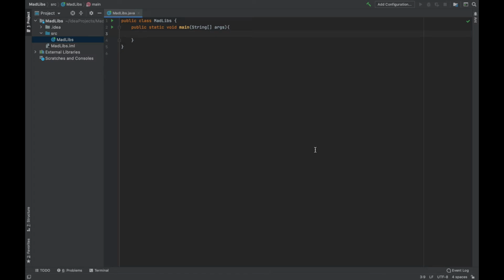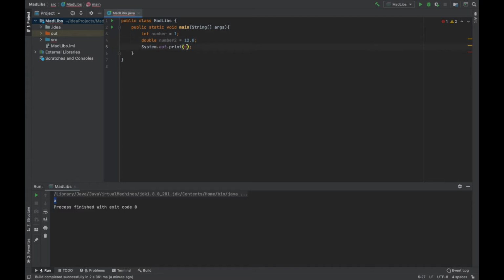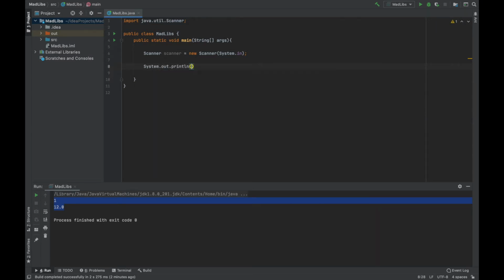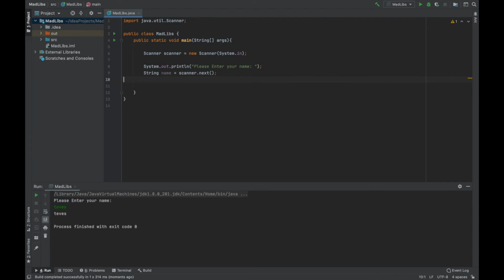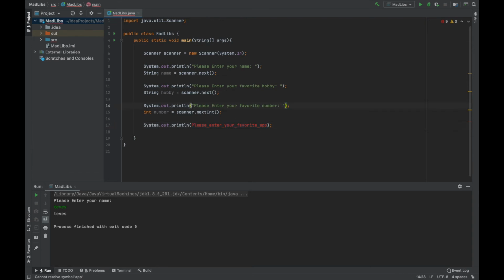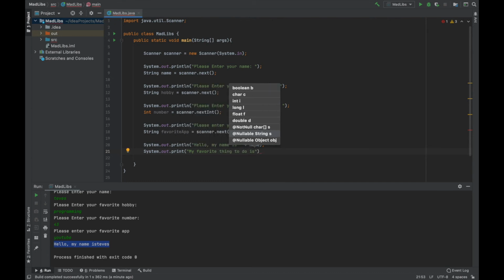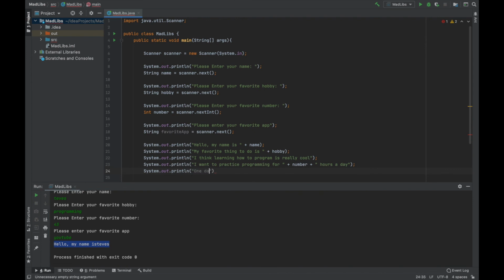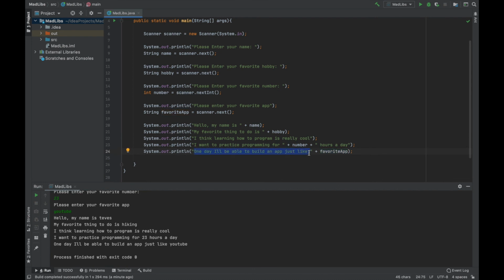How to Code in Java | Create a MadLib | Java Tutorial For Beginners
Have you ever wanted to learn how to code in Java, but don't know where to start? Welcome to the right place! In this video I will be teaching you about Java primitive types, how to take in user input, how to store data and finally how to use that data. We will be doing this by creating our own MadLib program! Welcome to how to code in Java, the learn Java for Beginners series!

You will learn :
 - Java primitive types.
 - Java objects.
 - Taking in user input.
 - Storing data in Java.
 - Using that data in a program.

Learning how to program is difficult, It takes time and practice! I will share what I have learned over the years to make learning Java as simple as possible for you!

- Teves Development